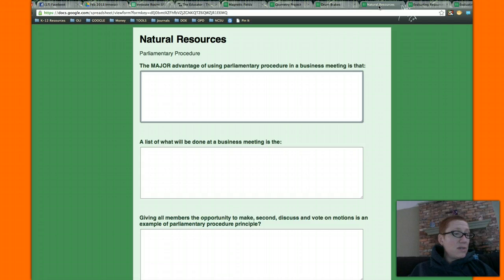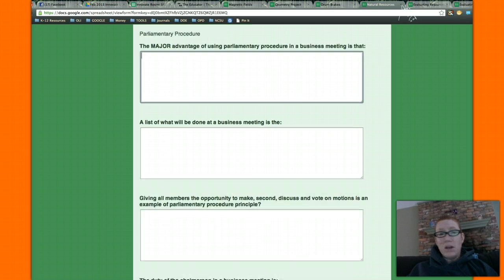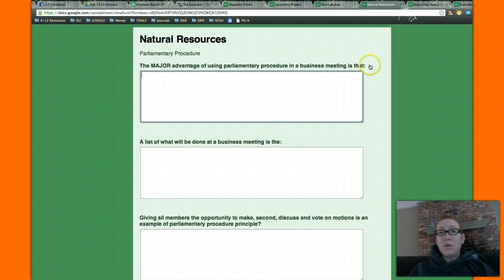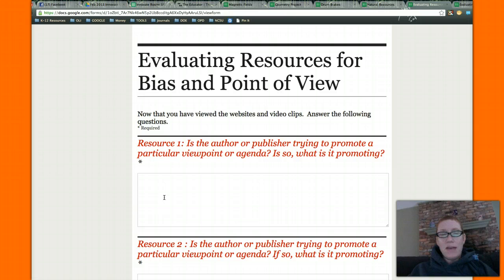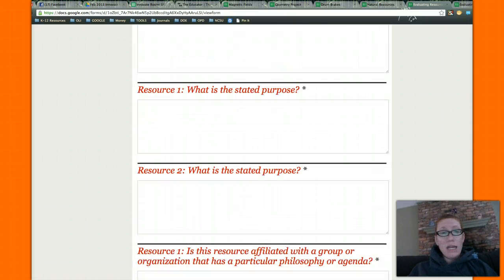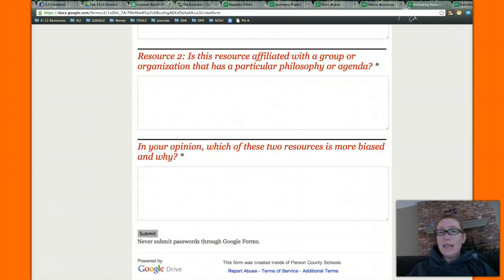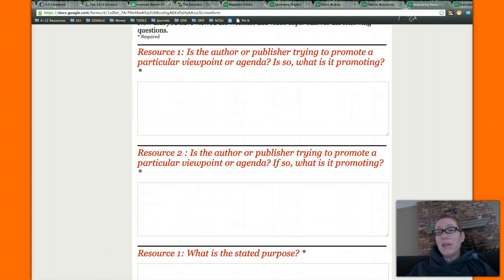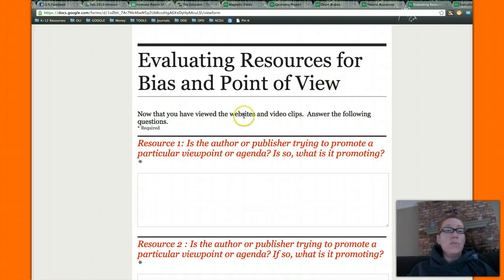Week 3 summary INN